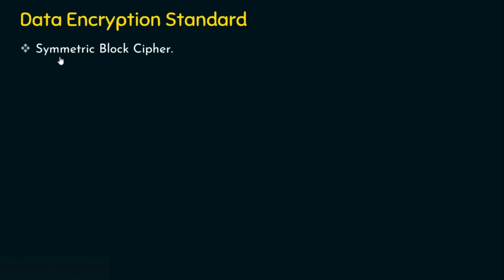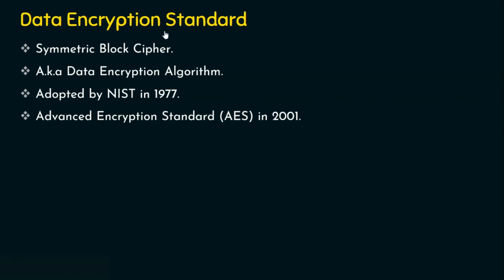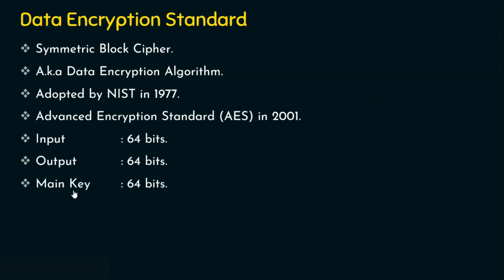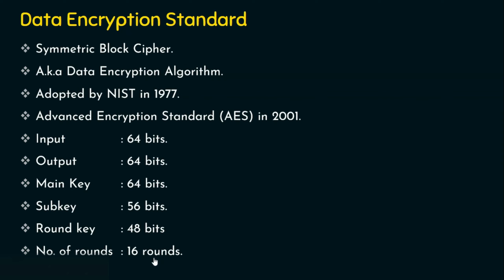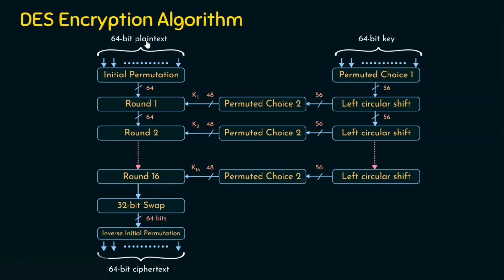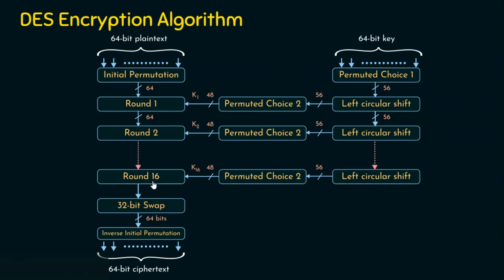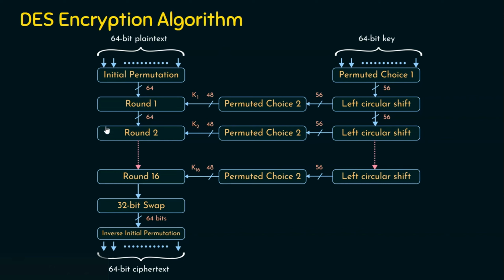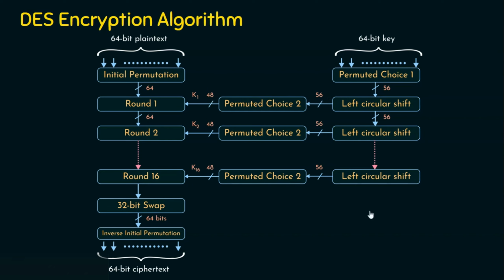Giới thiệu về hệ mã hóa DES Căn bản